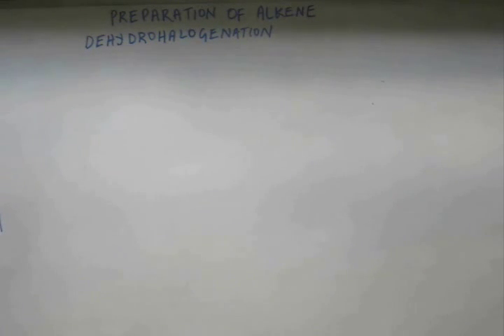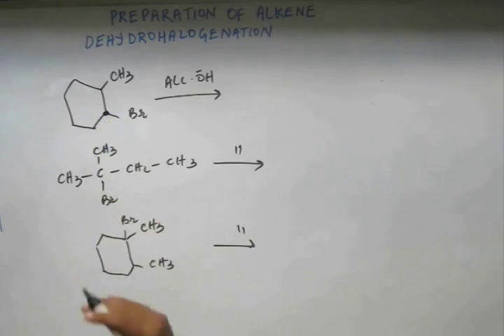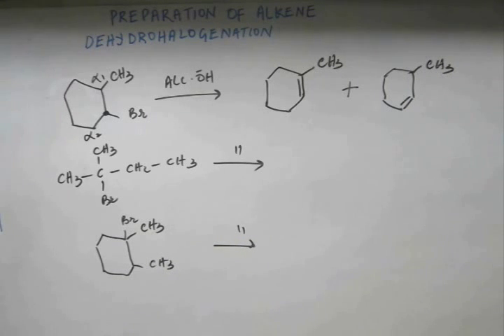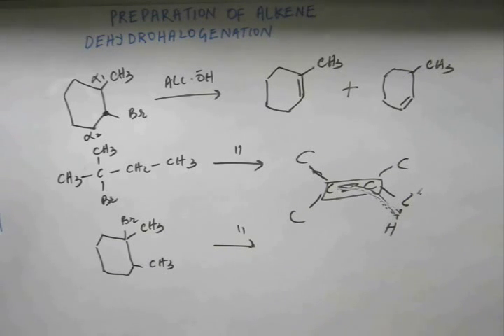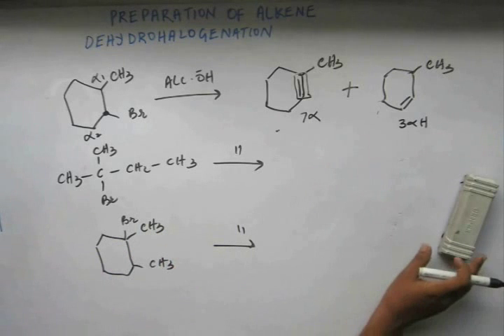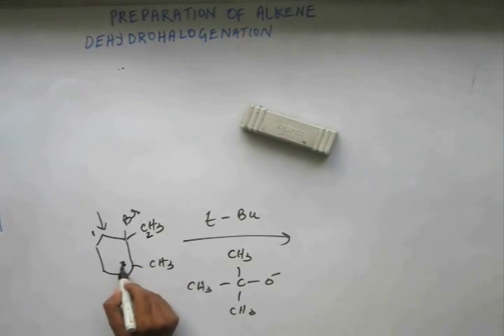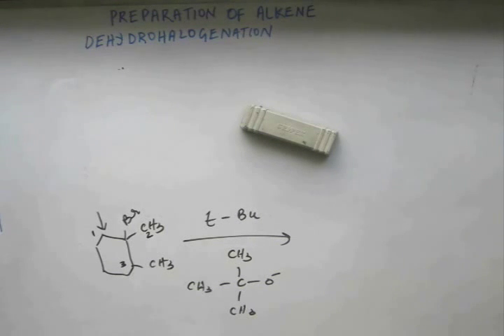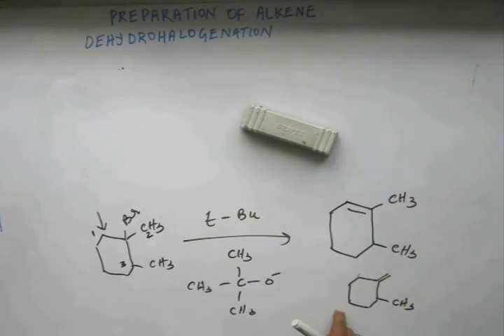Hydrocarbon, Lec 25 , Organic Chem IIT JEE (Preparation of Alkene: Dehydrohalogenation_Tutorial)